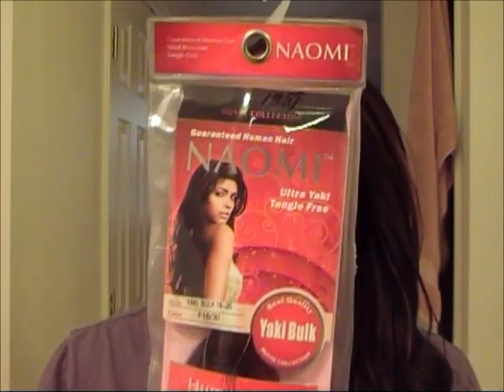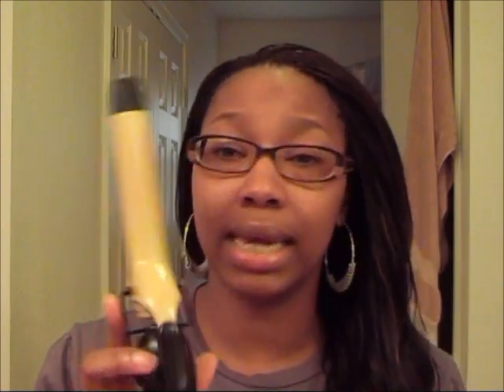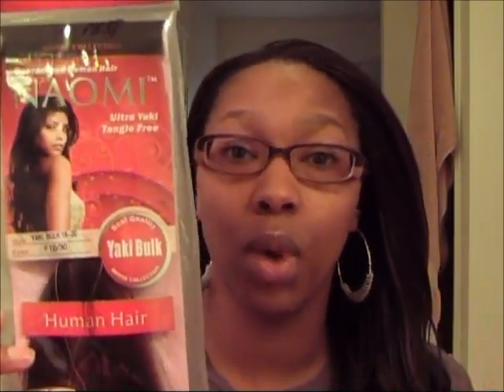Micro Braids with a "POP" of Color!!!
This is a micro braid style that I did on myself and I did a fun take on adding color to it.